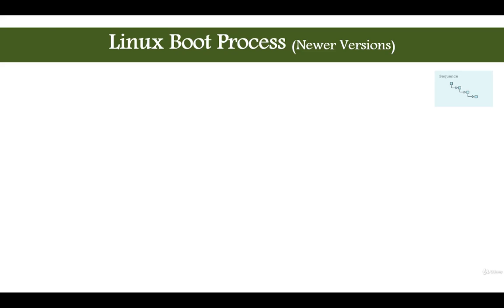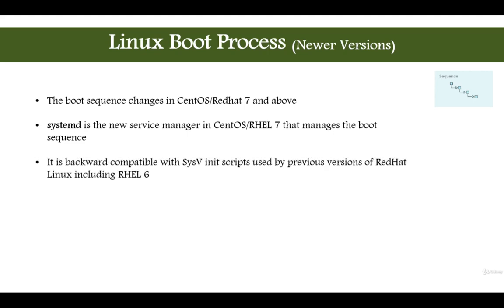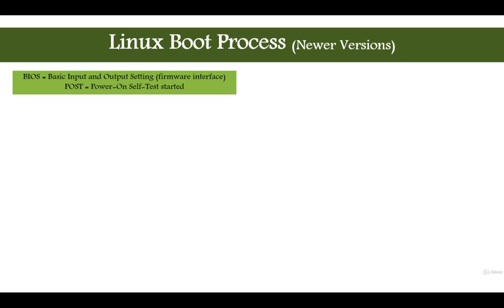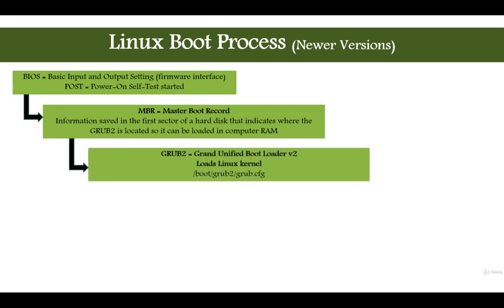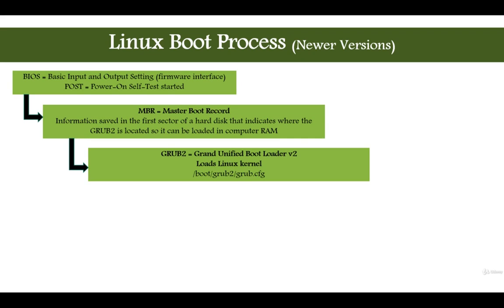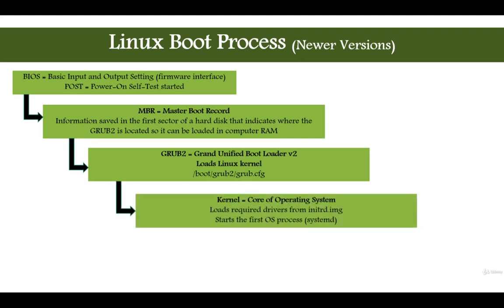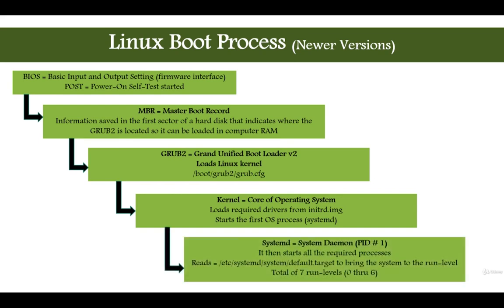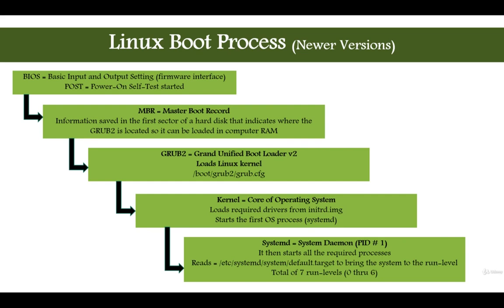Linux learning Series - Linux Boot Process Newer Versions